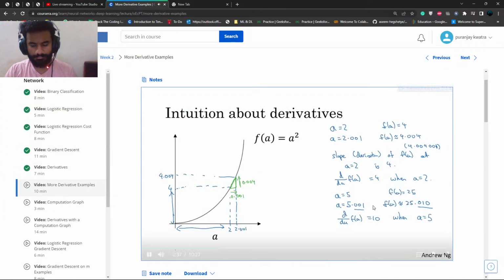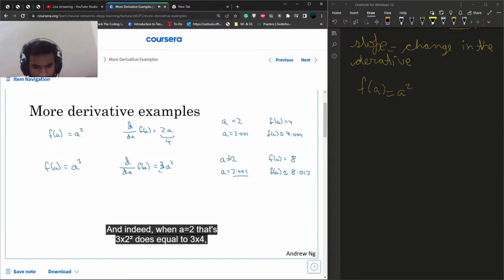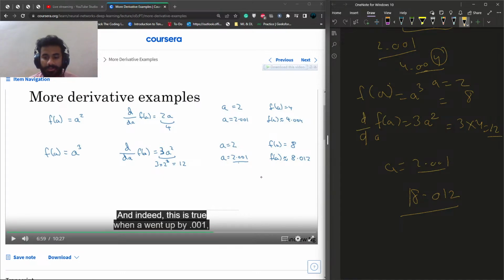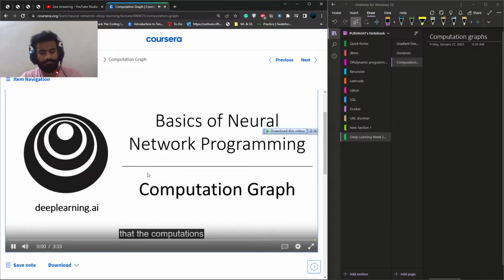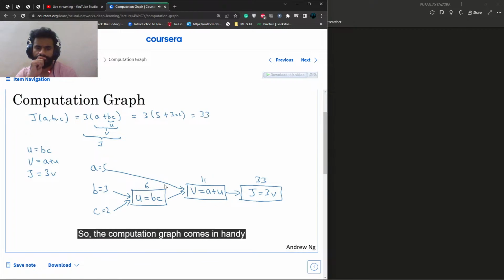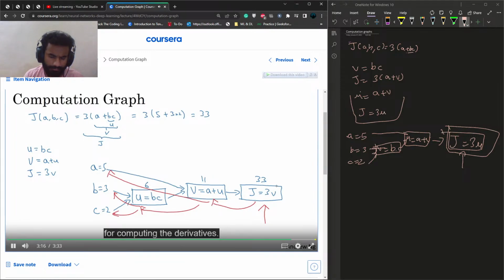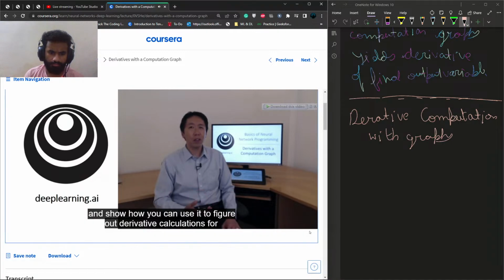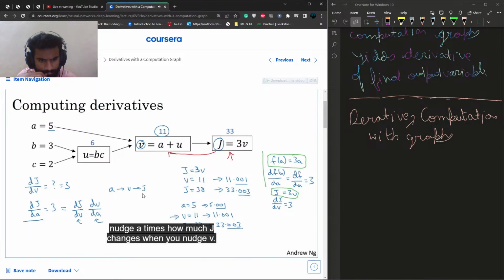Deep learning study Day3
Today I am continuing on my Deep learning course and later today i will start the book Deep learning for Pytorch